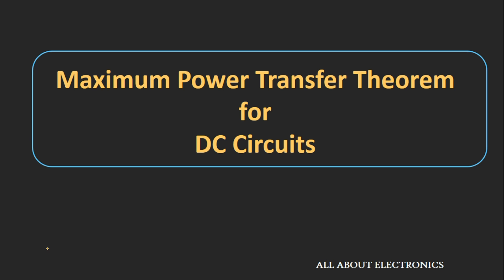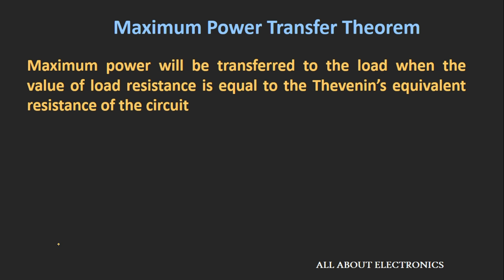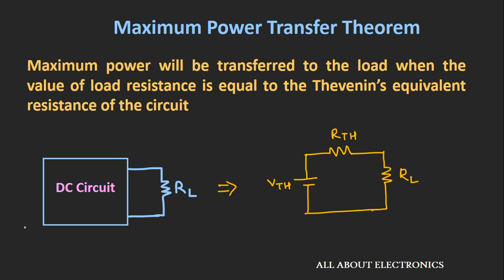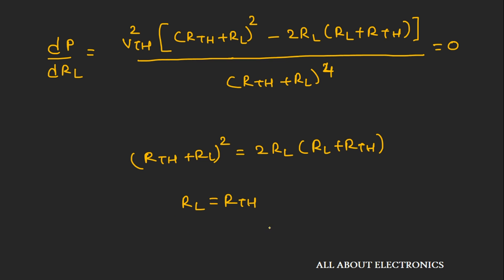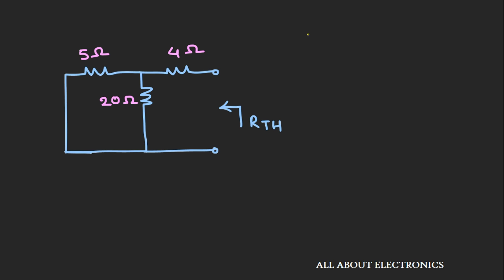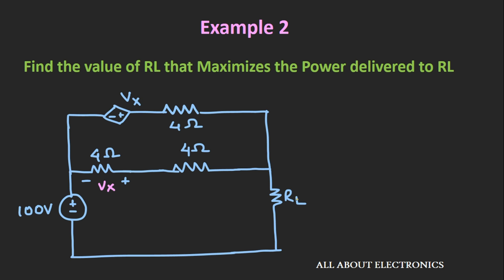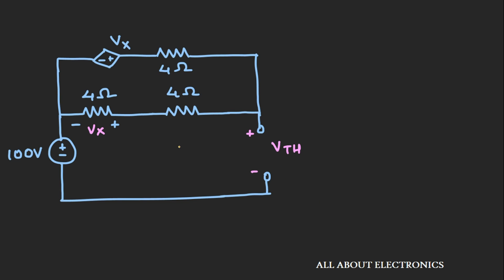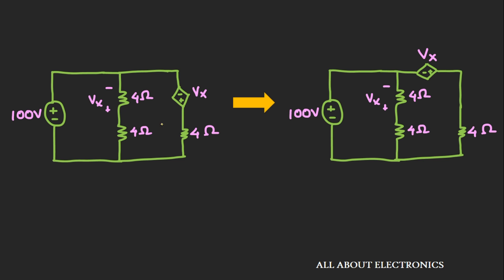Maximum Power Transfer Theorem for DC Circuits (with Examples)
In this video, you will learn about the Maximum Power Transfer Theorem for the DC circuits.
So, using this maximum power transfer theorem, we can find the value of load resistance for which maximum power will get a transfer to the load.

Statement of Maximum Power Transfer Theorem:

"The maximum amount of power will get transferred to load when the value of the load resistance is equal to the Thevenin's equivalent resistance of the given network."

So, in this video, the mathematical derivation of this maximum power transfer theorem for DC circuits have been derived, and three examples based on this maximum power transfer theorem has been discussed.

The timestamps for the different topics in the video has been given  below:

0:20 Maximum Power Transfer Theorem

2:05 Derivation of Maximum Power Transfer Theorem

3:41 Example 1

4:43  Example 2 (with Dependent Source)

8:44  Example 3

This video will be helpful to all students of science and engineering in understanding the maximum power transfer theorem for the DC circuits.